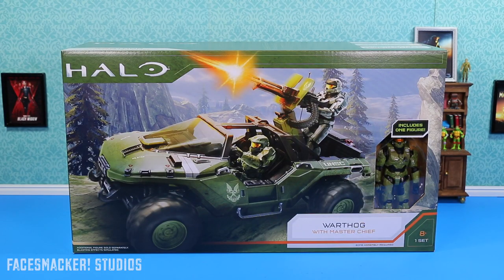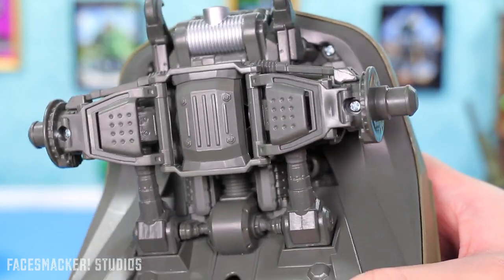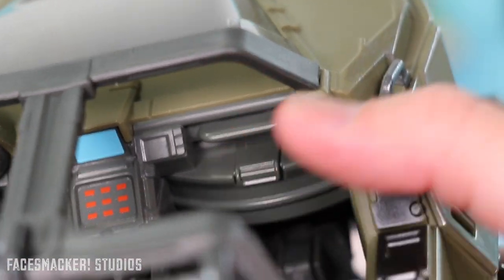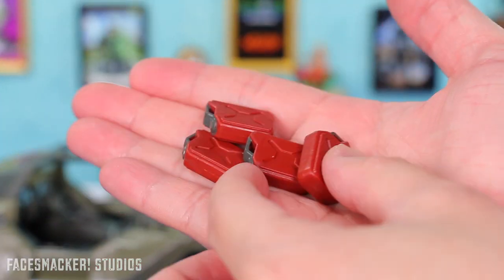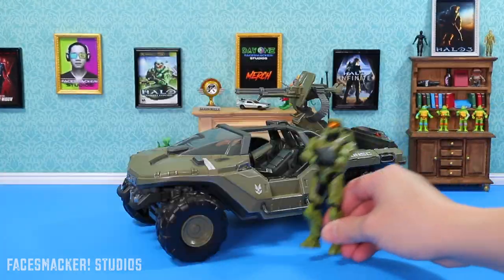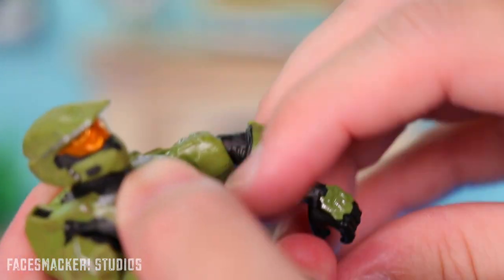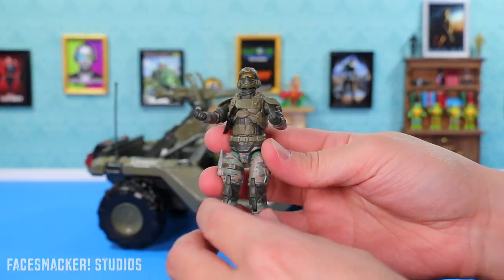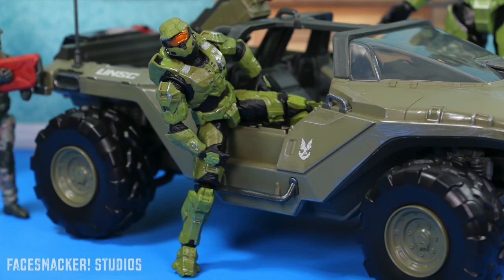"WARTHOG with MASTER CHIEF" 3.75 inch Wicked Cool Jazwares Halo Infinite Vehicle Set Review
This is one WICKED COOL Warthog!